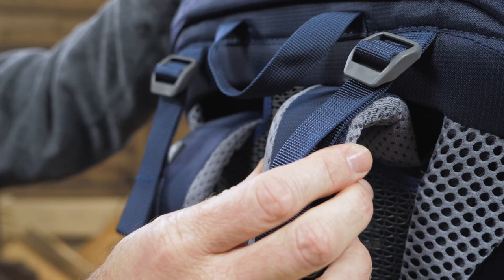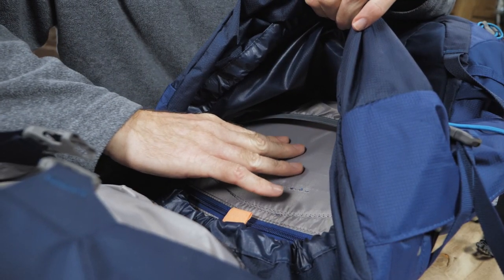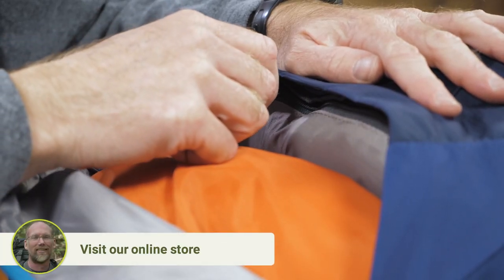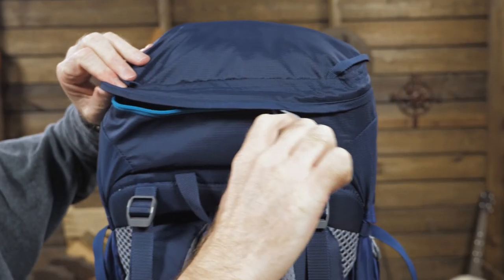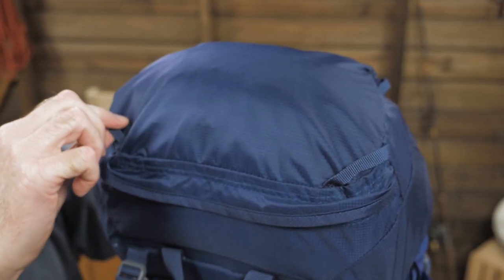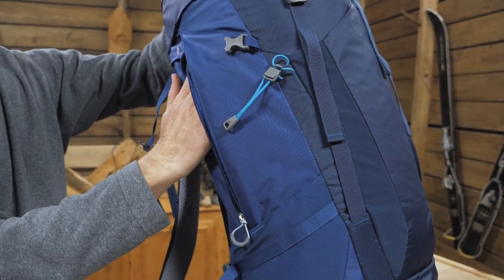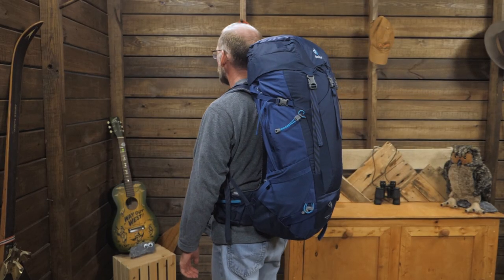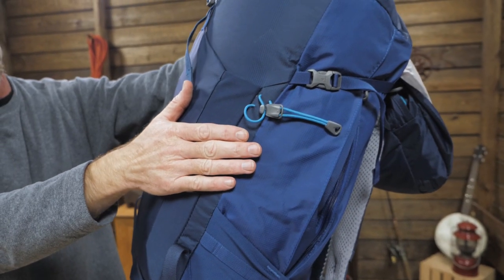Deuter Futura PRO 44 EL Day Pack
Item: DTR1B215M